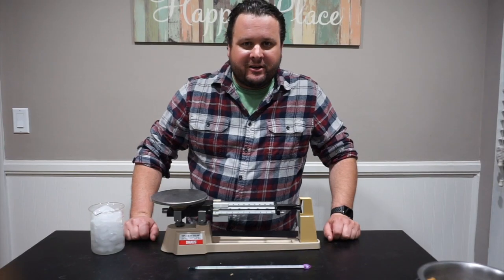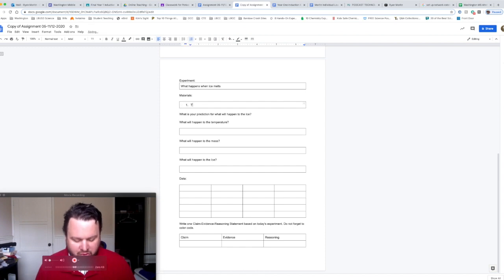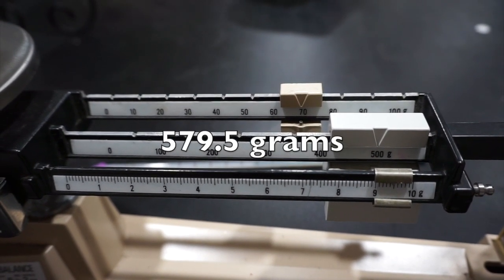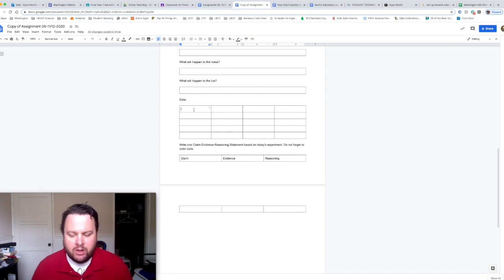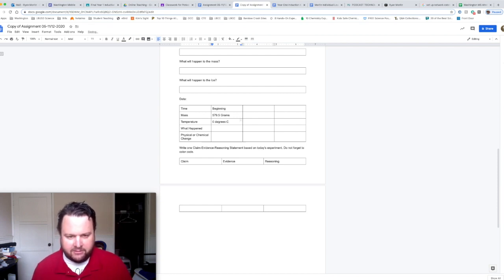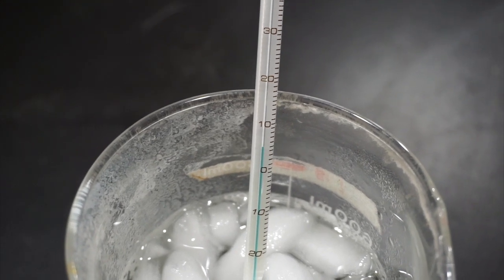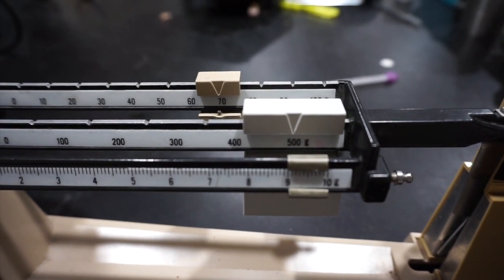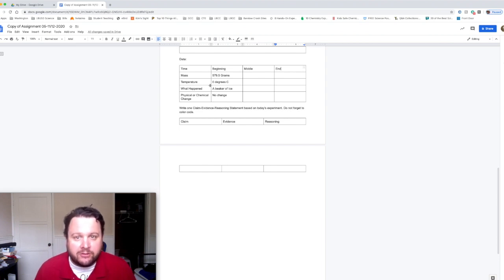What Happens When Ice Melts?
This video is about the May 11, 2020 Assignment.